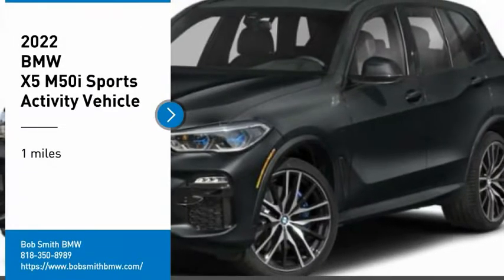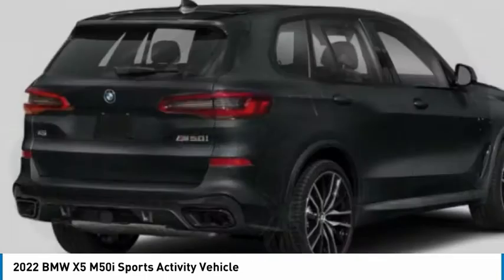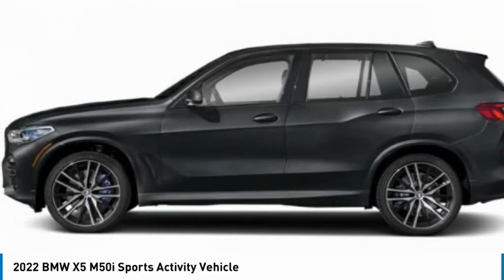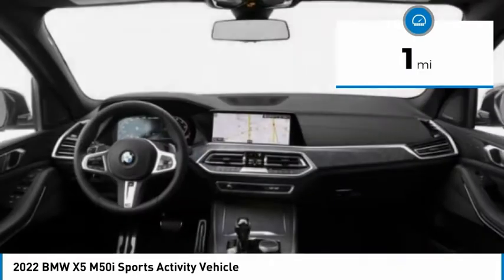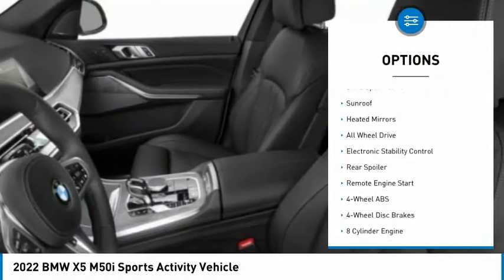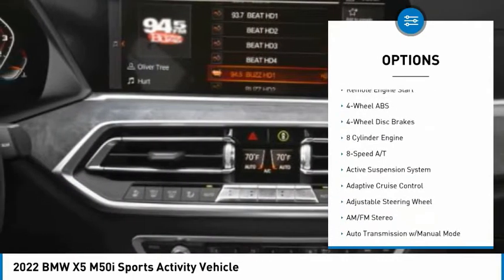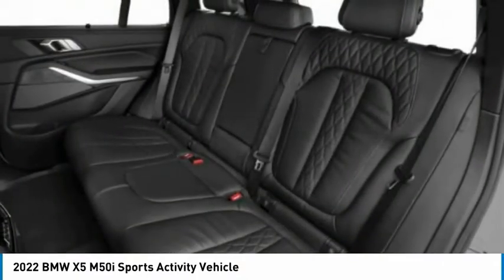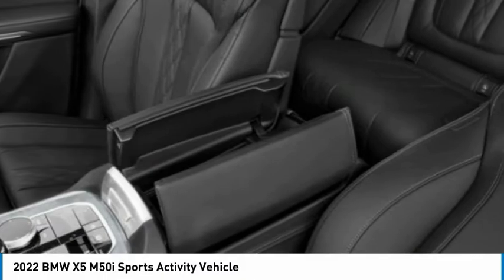2022 BMW X5 9M74669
2022 BMW X5 M50i Sports Activity Vehicle

24500 Calabasas Rd.

Heated/Cooled Leather Seats, Nav System, Moonroof, WiFi Hotspot, Remote Engine Start, Power Liftgate, All Wheel Drive, EXECUTIVE PACKAGE, PARKING ASSISTANCE PACKAGE, DRIVING ASSISTANCE PROFESSIONAL PACKA... FRONT MASSAGING SEATS, HEATED FRONT SEATS W/ARMRESTS & STEER... Turbo Charged Engine. Arctic Grey Metallic exterior and Black Extended Merino Leather interior, M50i trim. EPA 22 MPG Hwy/16 MPG City! SEE MORE!br /br /KEY FEATURES INCLUDEbr /Power Liftgate, Cooled Driver Seat, Remote Engine Start, WiFi Hotspot, Heated Leather Seats, Heated/Cooled Seats. Rear Spoiler, Leather Seats, Navigation, All Wheel Drive, Rear Air. br /br /OPTION PACKAGESbr /EXECUTIVE PACKAGE Glass Controls, Head-Up Display, Gesture Control, Rear Manual Side Window Shades, Panoramic Sky Lounge LED Roof, Icon Adaptive LED Headlights w/Laserlight, WHEELS: 22 X 9.5 FR & 22 X 10.5 RR BLACK (Style 742M), M double-spoke, Tires: 275/35R22 Fr & 315/30R22 Rr Performance, Non run-flat, Space-Saver Spare, Increased Top Speed Limiter, DRIVING ASSISTANCE PROFESSIONAL PACKAGE ACC w/stop and go, Active Lane Keeping Assistant w/side collision avoidance, steering and Traffic Jam Assistant, Automatic Lane Change, Evasion Assistant and cross-traffic alert front, Active Driving Assistant Pro, Extended Traffic Jam Assistant, For limited access highways, FRONT MASSAGING SEATS, PARKING ASSISTANCE PACKAGE Active Park Distance Control, Drive Recorder, Surround View w/3D View, Rear View Camera, Parking Assistant Plus, HEATED FRONT SEATS W/ARMRESTS & STEERING WHEEL. BMW M50i with Arctic Grey Metallic exterior and Black Extended Merino Leather interior features a 8 Cylinder Engine with 523 HP at 5500 RPM*. br /br /EXPERTS ARE SAYINGbr /Great Gas Mileage: 22 MPG Hwy. br /br /Horsepower calculations based on trim engine configuration. Fuel economy calculations based on original manufacturer data for trim engine configuration. Please confirm the accuracy of the included equipment by calling us prior to purchase. br /